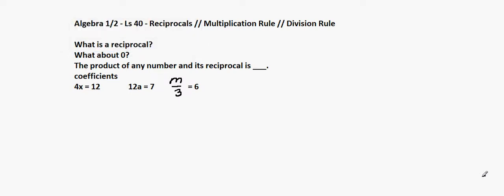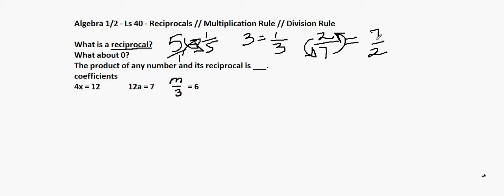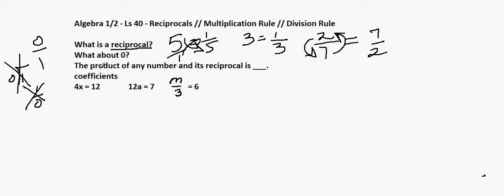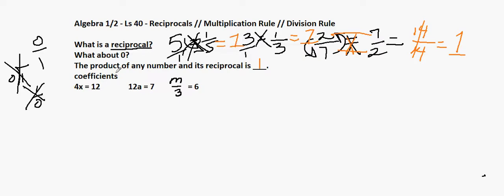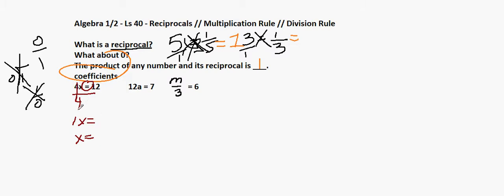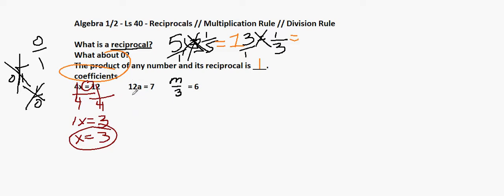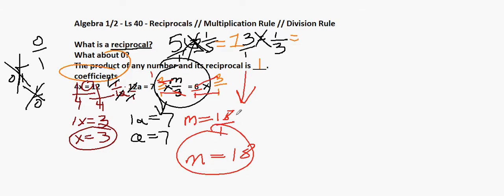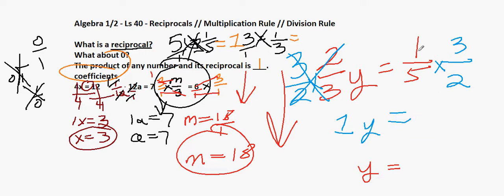Algebra 1/2 - Ls 40 - Reciprocals // Multiplication and Division Rules for Equations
Algebra 1/2 - Ls 40 - Reciprocals // Multiplication and Division Rules for Equations Saxon Math